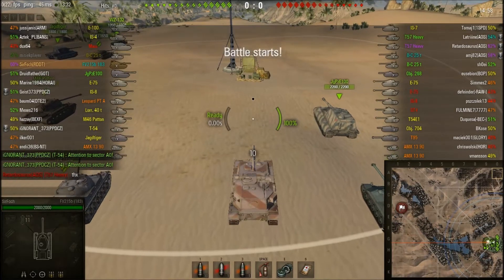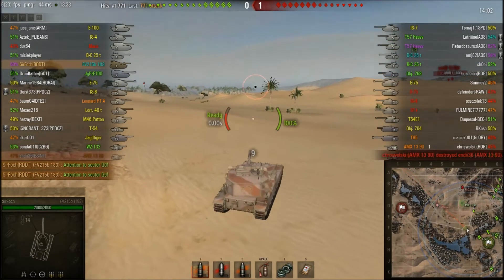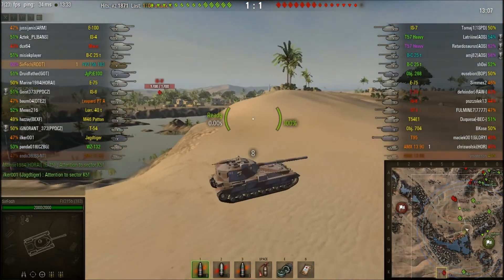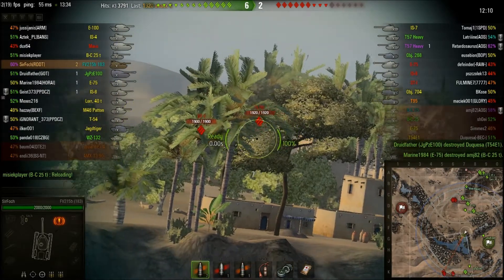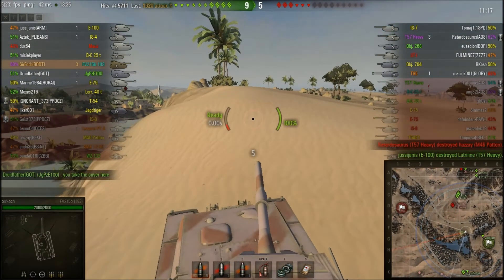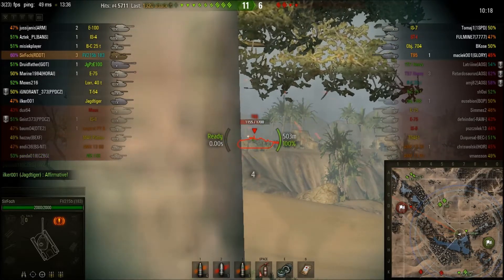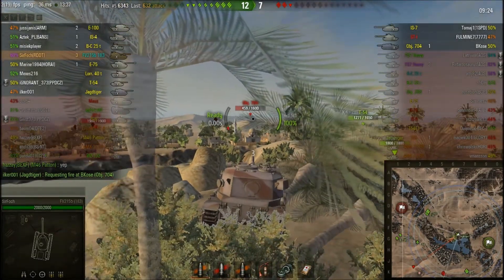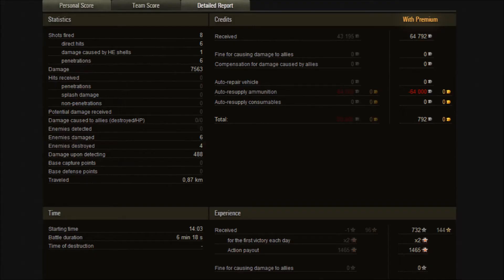FV215b183 review! Is it WORTH... the grind?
Mods used: Jimb0s, xvm
System specs: Potato!